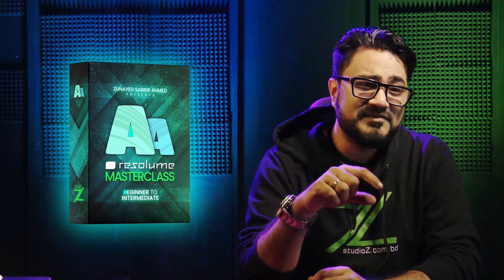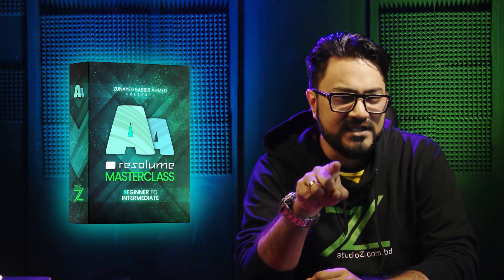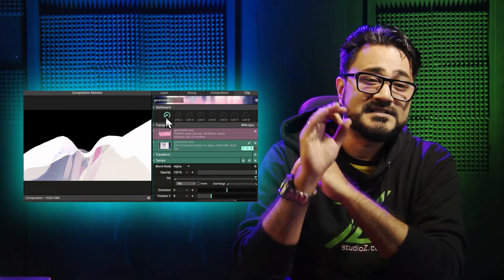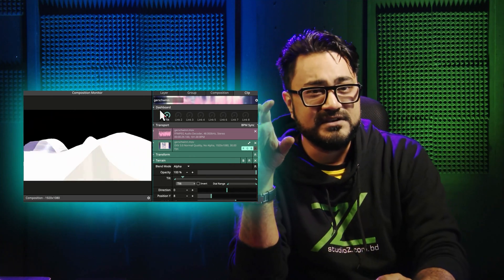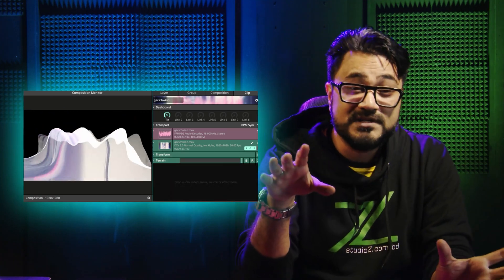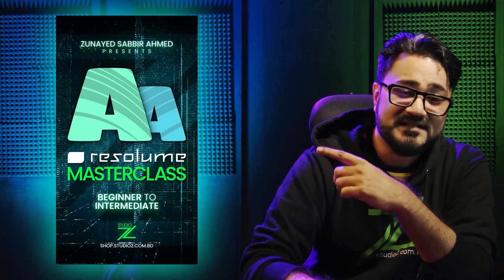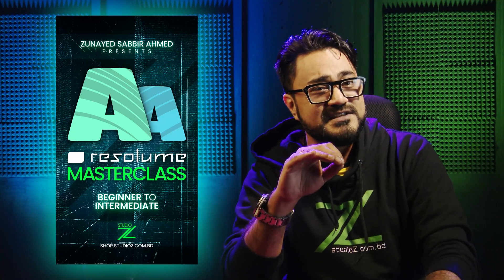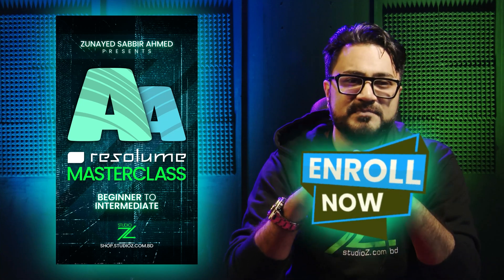From Beginner to Intermediate- Resolume MasterClass !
Learn Resolume, quickly into details of all cool basic to intermediate features in active application with example.
Anyone with zero or basic VJ knowledge or video content creators can follow along.

Using Resolume since 2013. Involved in live performance and event production industry since 2006. Training professionals and visual enthusiasts since 2022.

What you will learn :
What is Resolume and what is it used for.
Understanding Resolume interface and various layout, with example.
Understanding various ways to arrange clips, with example.
Intermedia panel and parameter in - depth.
Understanding working with effects, various controls, with example.
Understanding working with generator sources, various controls, with example.
Understanding BPM synchronization and change visual speed on the fly.

Extra!
You will get links of free stock VJ loop bank to start working.
You will also have Premium discount for advance modules.
Access to our watsapp community.

Course Content:
What is Resolume
What is NOT Resolume
Difference between Arena and Avenue
Introduction to the Series
Good to have
Interface and Essentials
Interface Brief
Menu
Layout Arrangement
Preferences
Composition Settings
Essentials
Introduction to Deck
Effects
Sources
Compositions
Files
Clip Panel Detail
Layer Panel
Groups
Composition
Shortcuts + Transition Control
Effect Panel
Apply effect
Effect Control
Source Pane
Generators
Capture Device
Control Essentials
BPM Sync
Tap Tempo
Dashboard
Shortcuts
Display Outputs
Collecting project